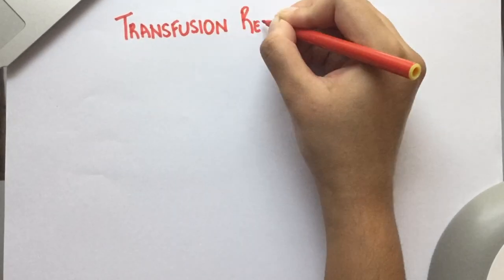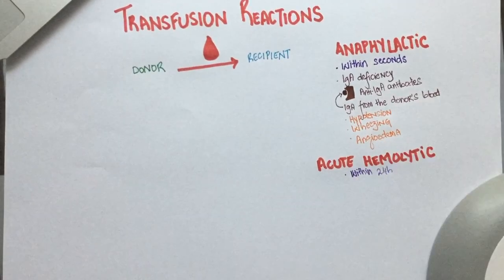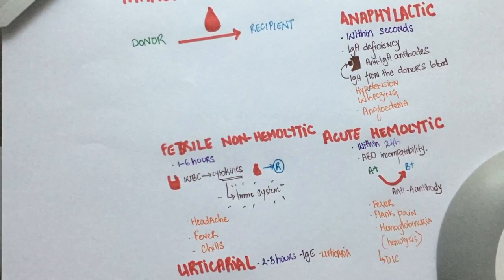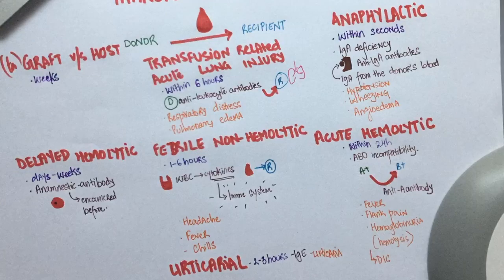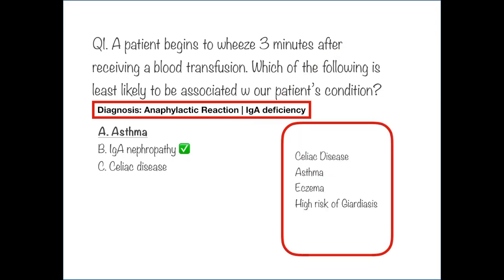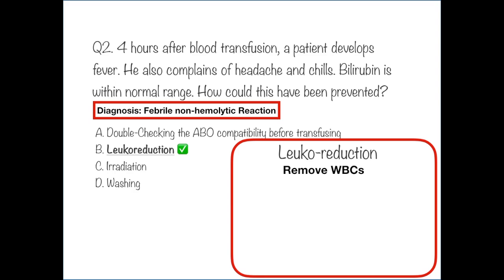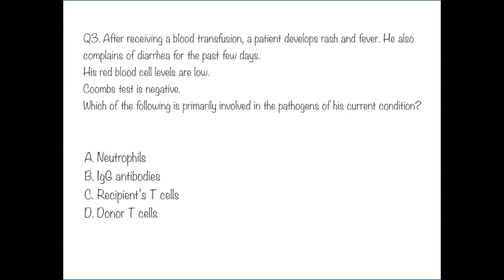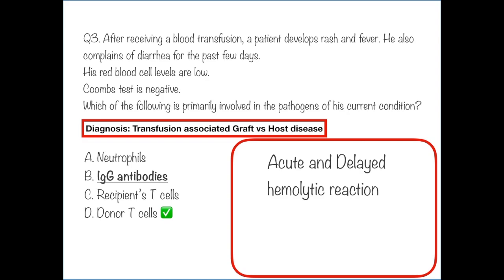Blood Transfusion Reactions | Specialised RBC treatments | USMLE | MCQs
By the end of this video, you'll understand:

1. Different transfusion reactions
  - Anaphylactic
  - Acute hemolytic reaction
  - Febrile non-haemolytic reaction
  - Urticarial reaction
  - Transfusion related acute lung injury
  - Delayed hemolytic reaction
  - Transfusion-associated graft vs host disease

 2. Specialised RVC treatments
   - Leukoreduction
  - Irradiation
  - Washing

There are questions towards the end so that you get a deeper understanding if this topic :)